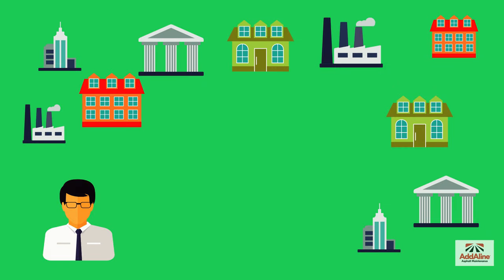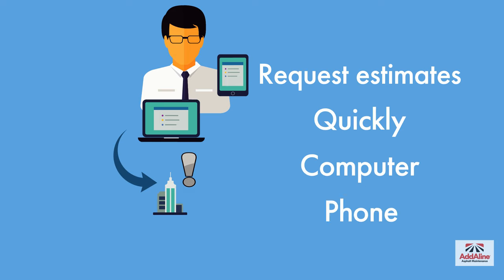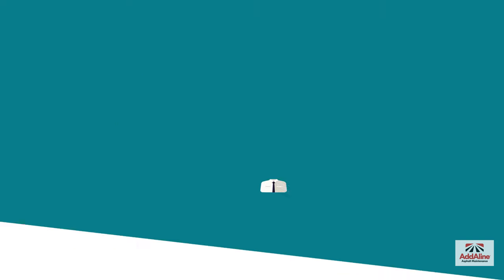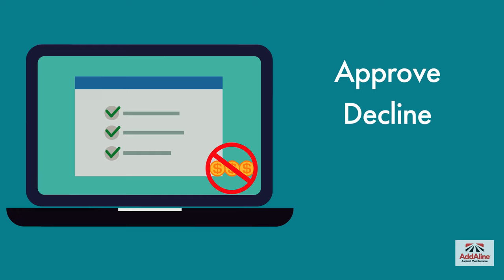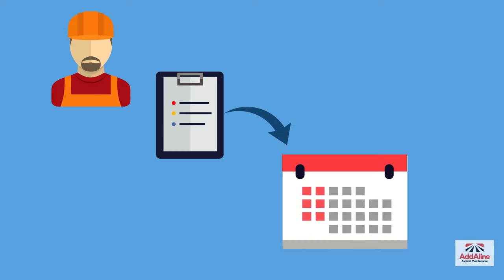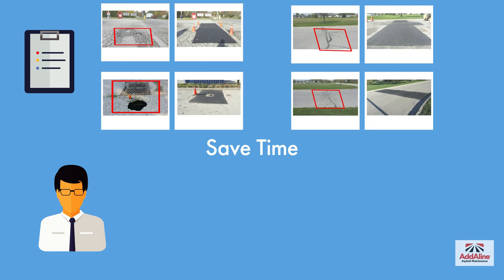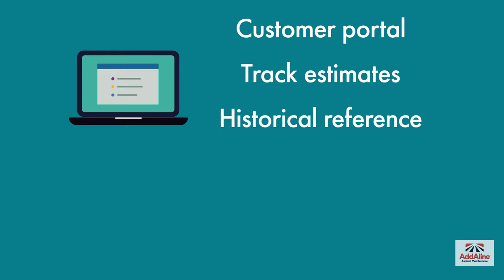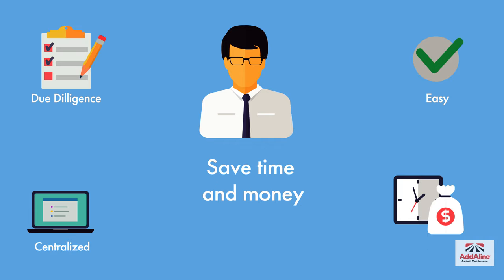App For Property Managers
A quick introduction to our app. View more videos on our Support